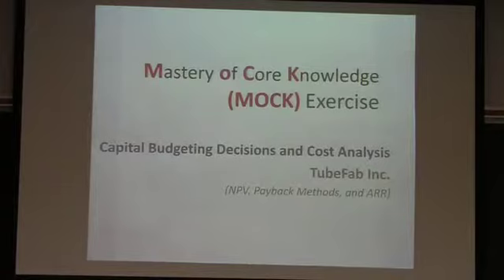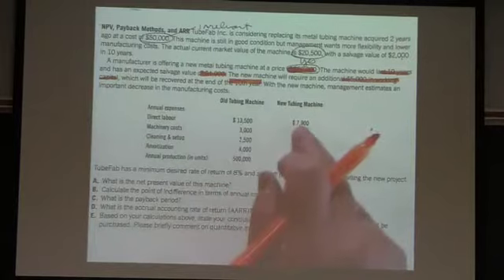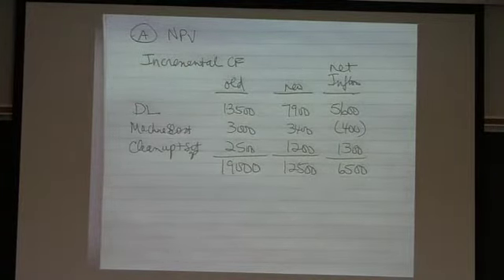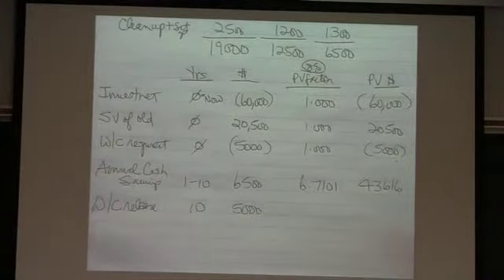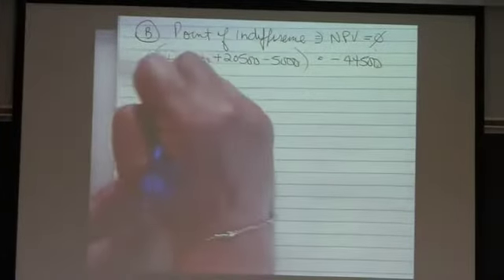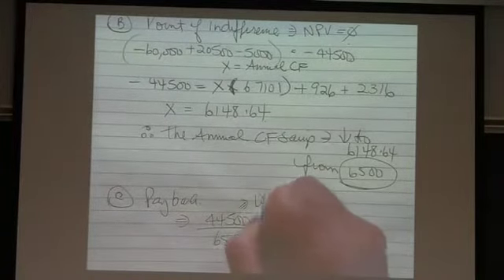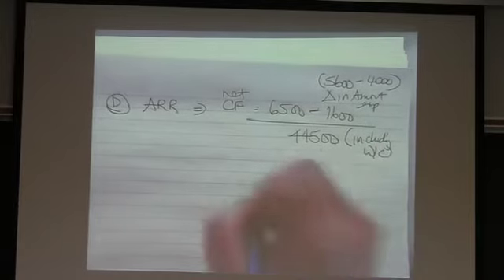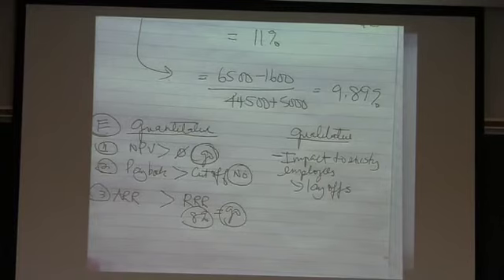MGAB03H3 Lecture 65